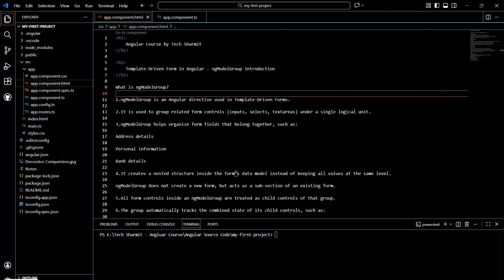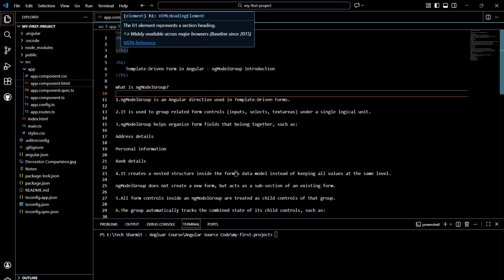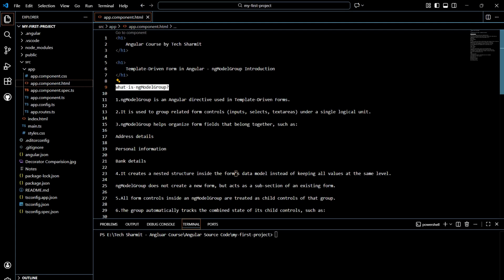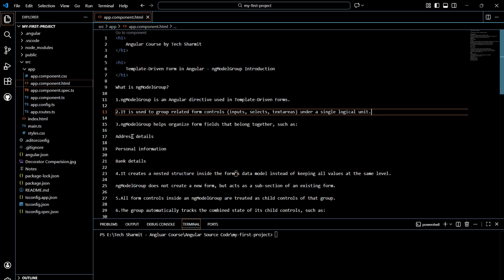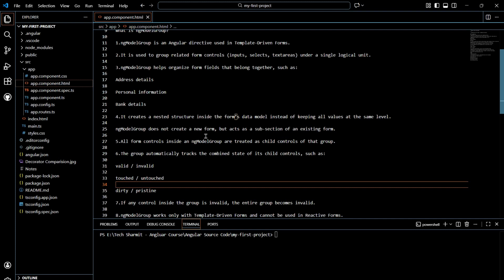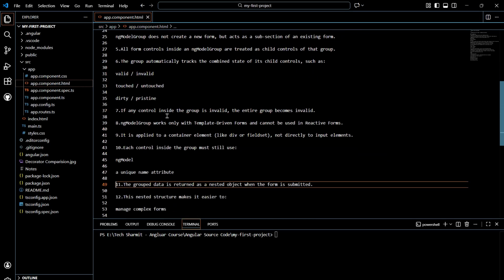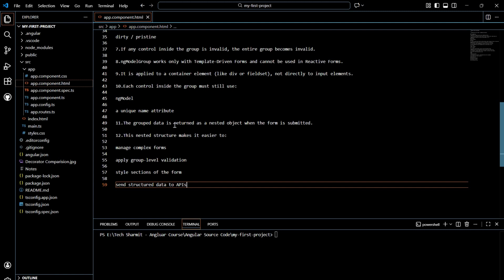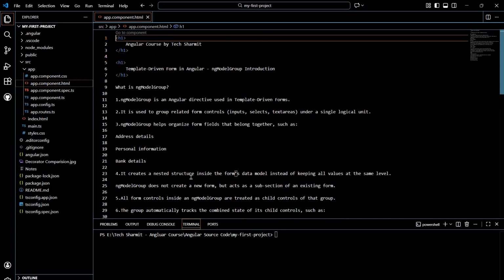Template-Driven form - ngModelGroup Introduction | Angular tutorial in English (Session-265)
In this Angular session, learn the basics of ngModelGroup in Template-Driven Forms — a powerful feature used to logically group related form controls. ngModelGroup helps you organize complex forms, apply group-level validation, and track validation states for multiple inputs together.

Angular treats an ngModelGroup as a mini form inside your main form, making it easier to manage sections like address details, personal information, or login credentials.

What You’ll Learn in This Video:

1.What is ngModelGroup and why it is used
2.How to create a group of inputs using ngModelGroup
3.Understanding group-level valid/invalid states
4.Accessing ngModelGroup values and errors
5.Applying validations at the group level
6.Checking group states: valid, invalid, touched, dirty
7.Real-world examples: address form, user profile, login section

FAQs (ngModelGroup)

Q1: What is ngModelGroup in Angular template-driven forms?
Q2: When should I use ngModelGroup instead of individual ngModel?
Q3: Can I apply validation to an entire ngModelGroup?
Q4: How do I access ngModelGroup values in the template?
Q5: Does ngModelGroup work only with template-driven forms?

angular ngmodelgroup example, angular template driven form grouping, angular form section validation, angular ngmodel group explained, Tech Sharmit Angular tutorials, angular form structure